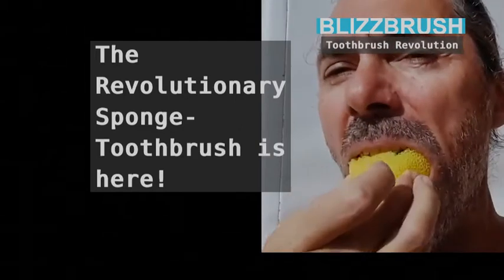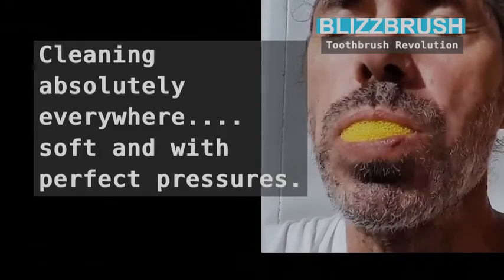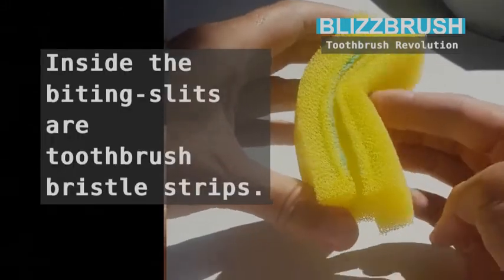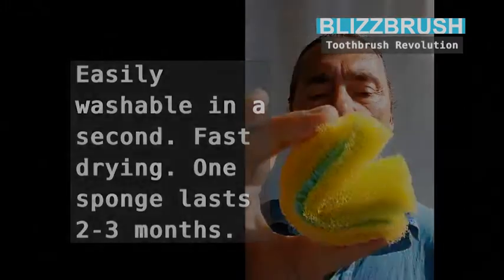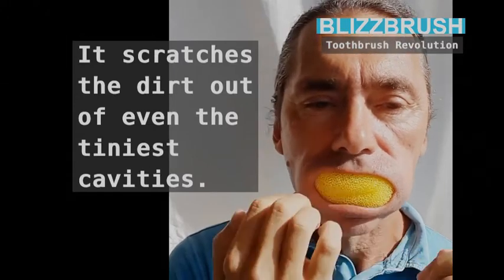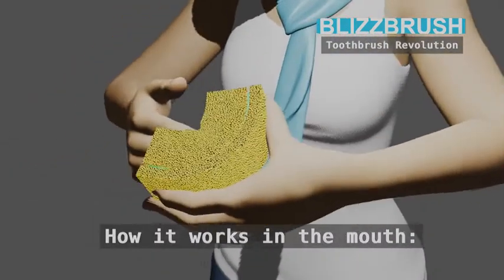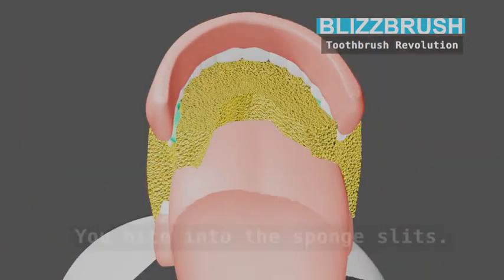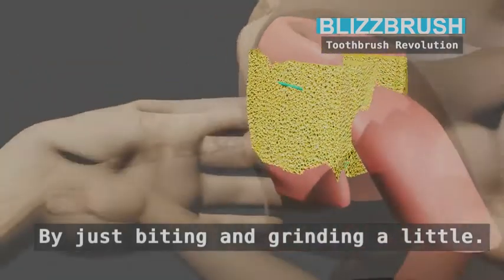Blizzbrush The Revolutionary Toothbrush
Blizzbrush: The Revolutionary Sponge-Toothbrush cleans all teeth perfectly, easily, in few seconds.